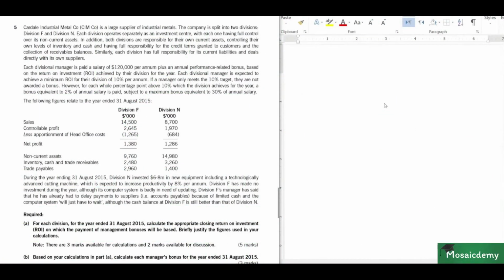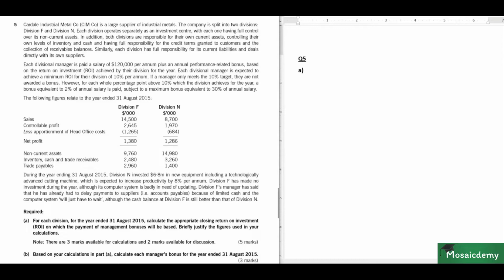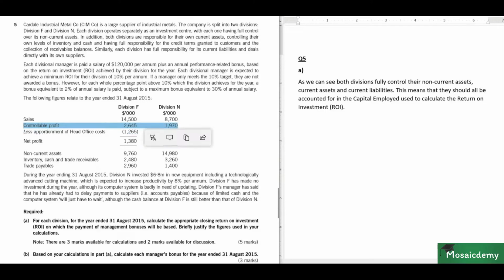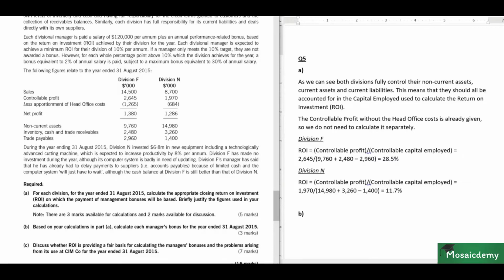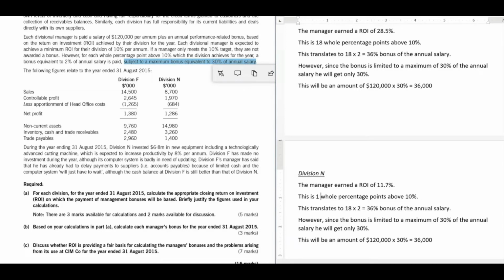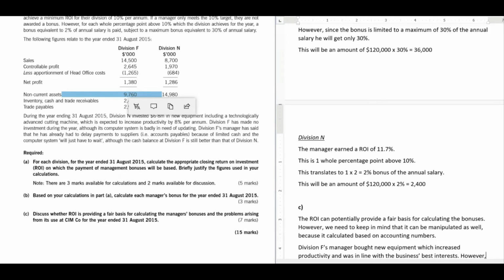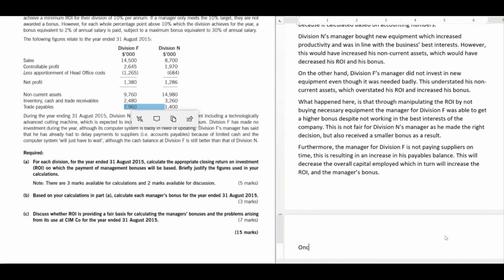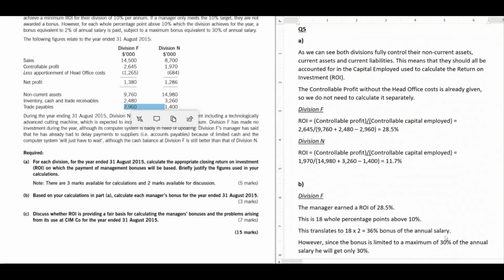ACCA Performance Management (F5) Exam, December 2015, Section B, Q5 ROI and Residual Income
This video is a sample answer to an ACCA Performance Management (F5) past paper question on the topic of ROI and residual income. This is to help students understand how to format and structure their answers on the CBE exam.

We also have our full course for the ACCA Performance Management Exam available on our website. Register now for over 46 (now 50) hours worth of content covering the entire syllabus, exam techniques and many past paper practice questions.

If you have any further questions you can check out the FAQs section on our website.